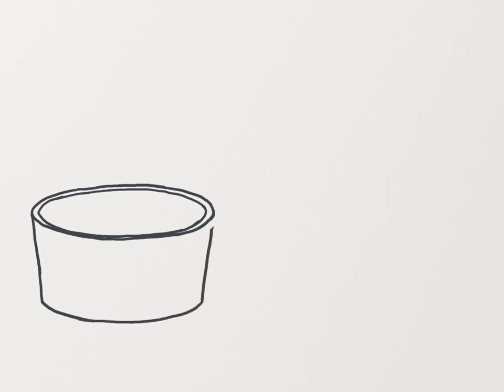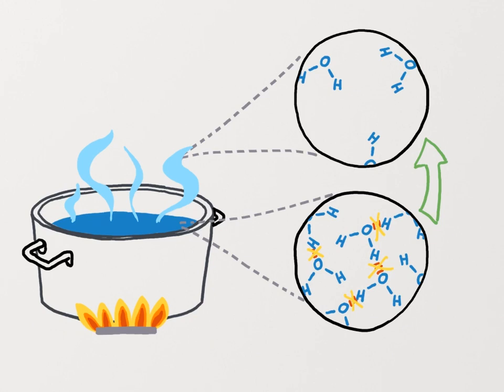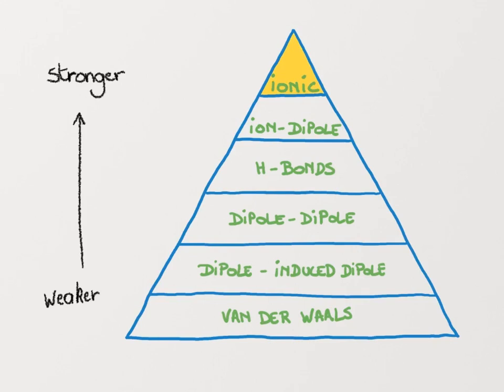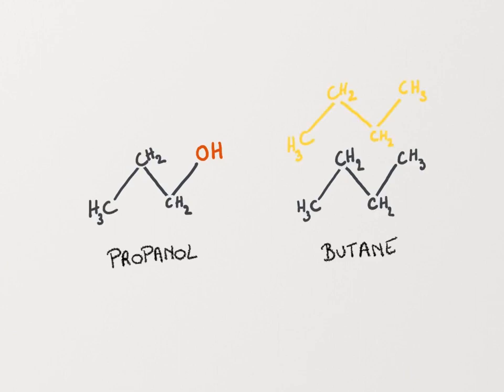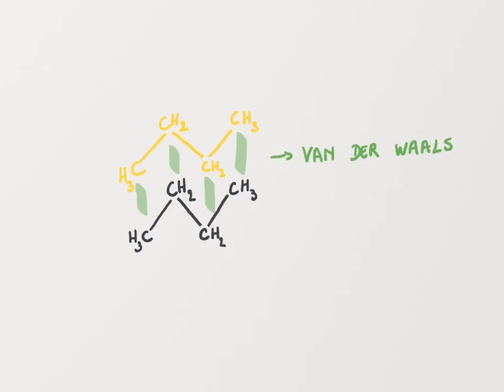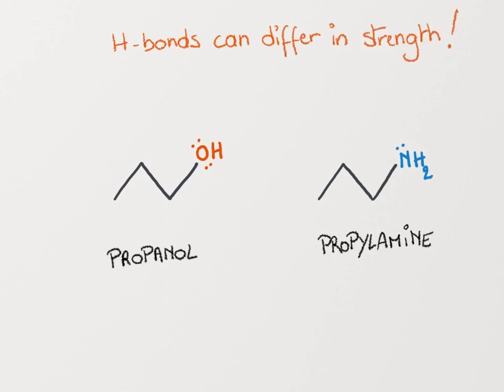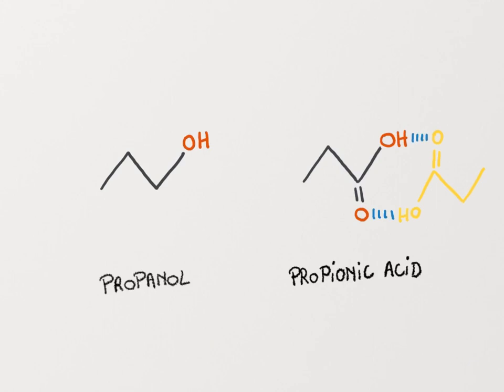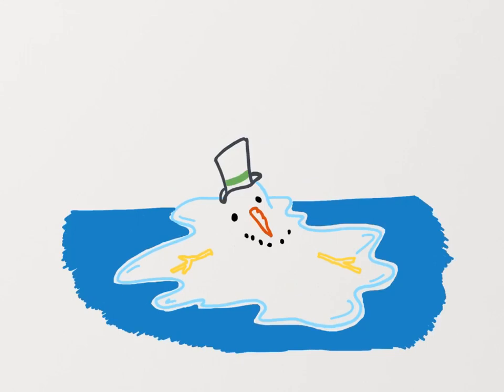LS1a LowDown Movies: Boiling points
Learn about trends in boiling points with the Harvard LS1a team.

Voices: Monique Brewster, PhD
Script: Sien Verschave, PhD and Monique Brewster, PhD
Artword and Edits: Sien Verschave, PhD